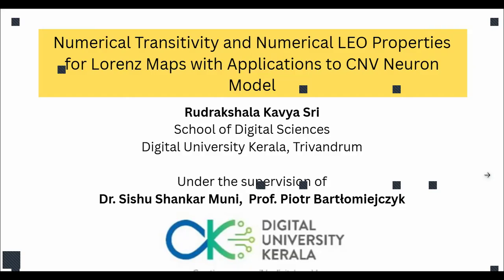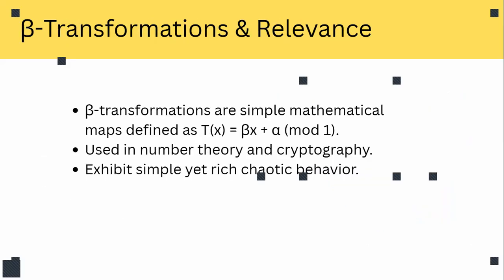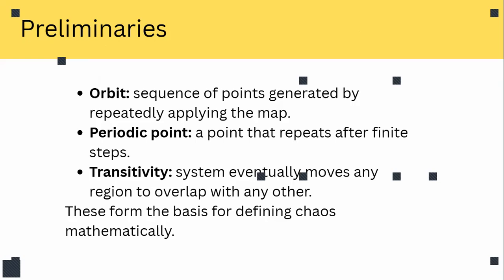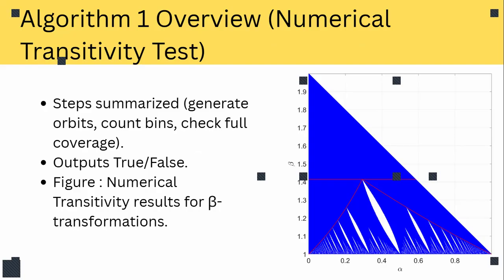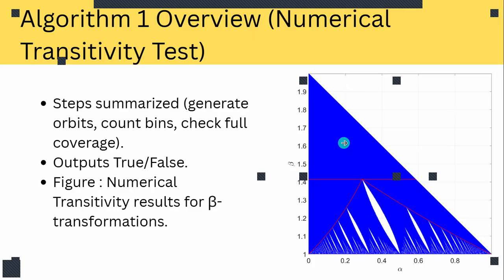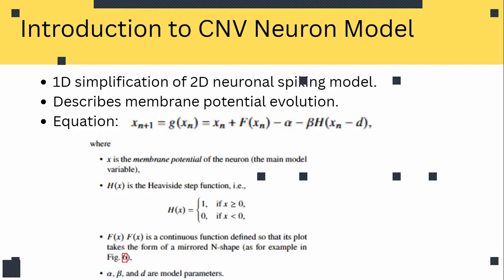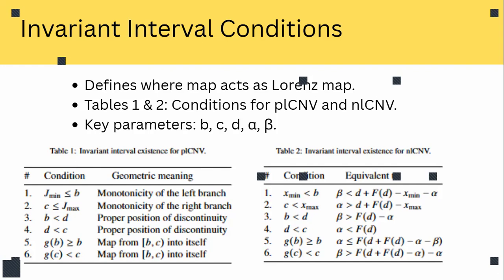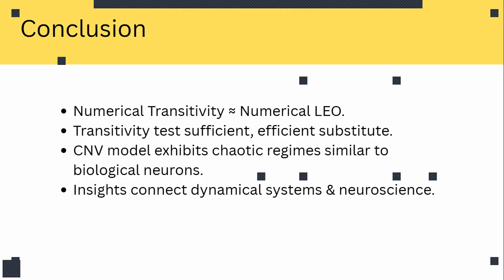Leo property and beta transformations applied to neuron maps